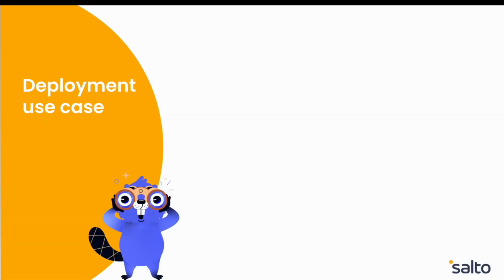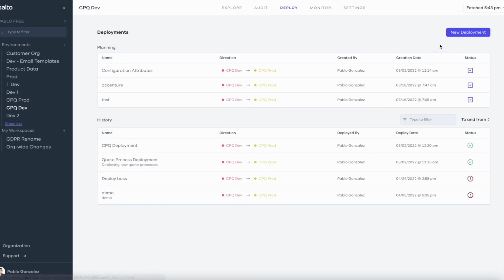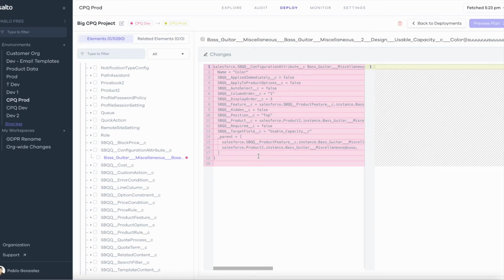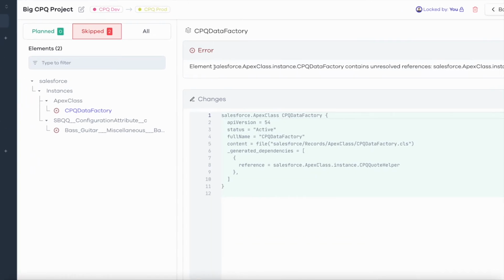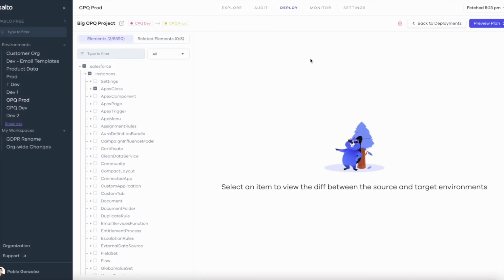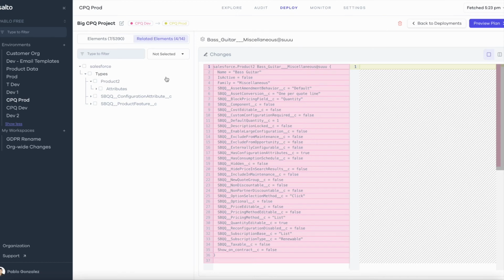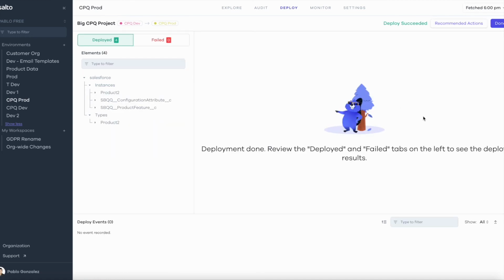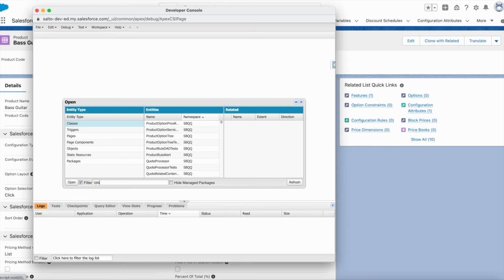Salesforce | Deploying CPQ data and metadata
Learn how to deploy Salesforce CPQ data and metadata in a single deployment